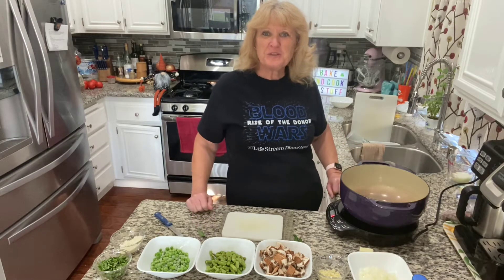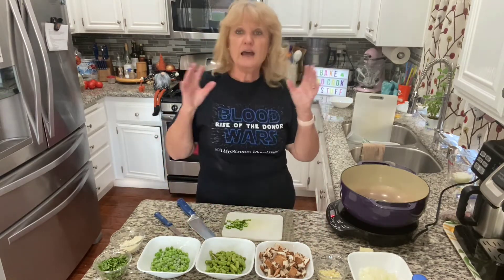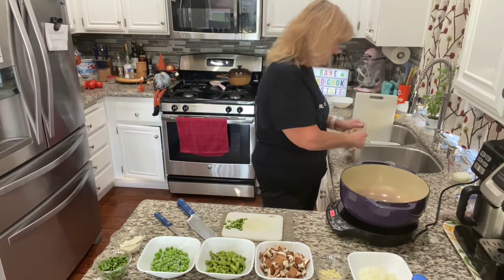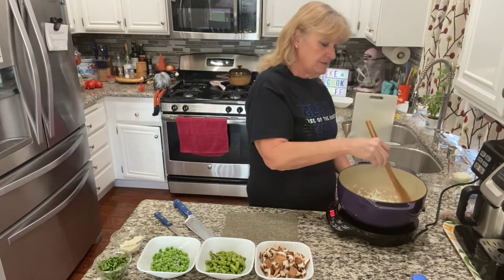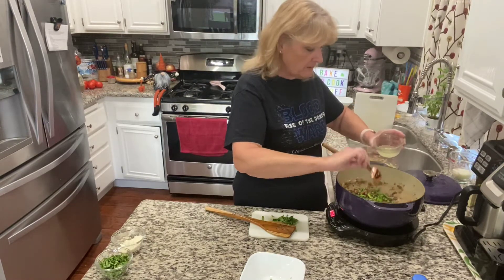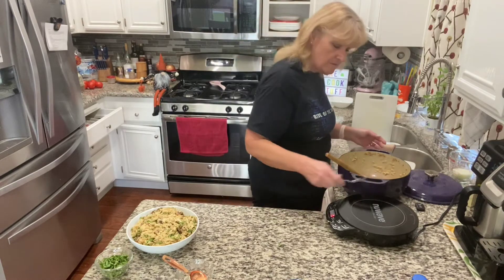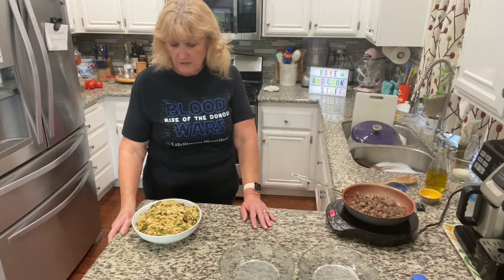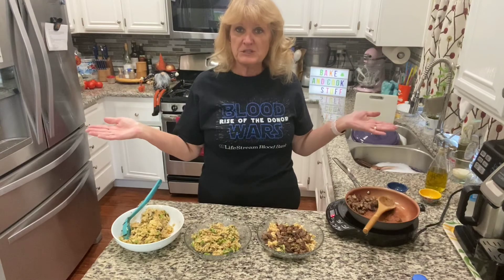Lemon Orzo Pasta Recipe - Quick, Easy, Delicious - trifecta!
Hi and welcome! In this video I show you how to make the best Lemon Orzo Pasta with Asparagus and Peas (there are other vegetables too). It takes just about a half-hour so it is a great weeknight meal.  It tastes amazing so it'll be great for whenever you make it!

Are you looking for your next potluck take along?  You found it!